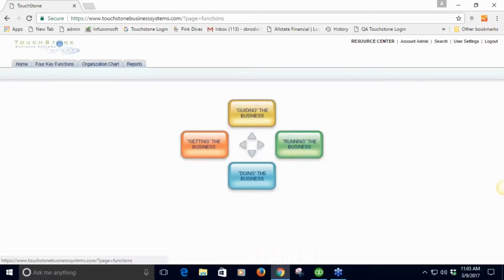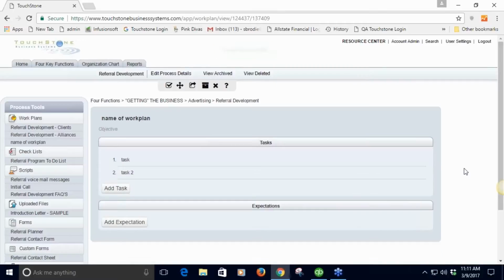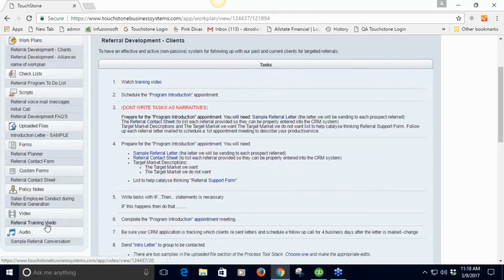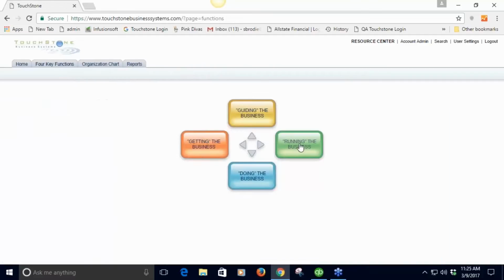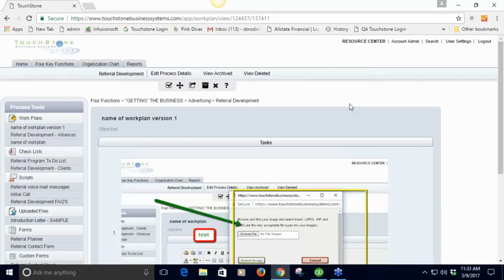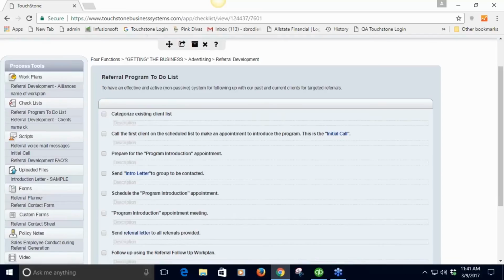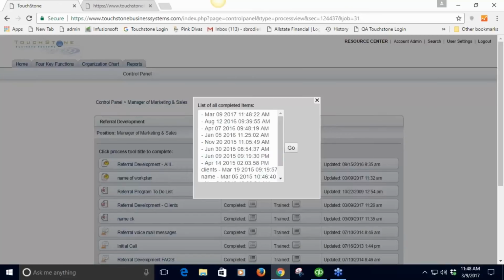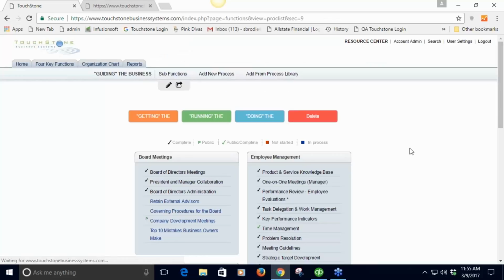TouchStone Training #4: Work Plans and Checklists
This training focuses on 2 of the 8 different tools available for documenting your processes; workplans and checklists.